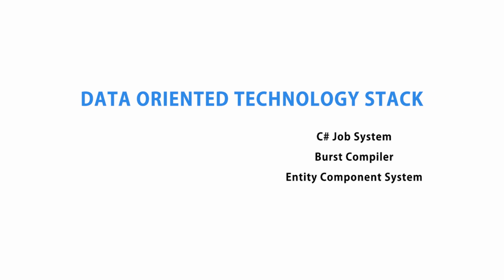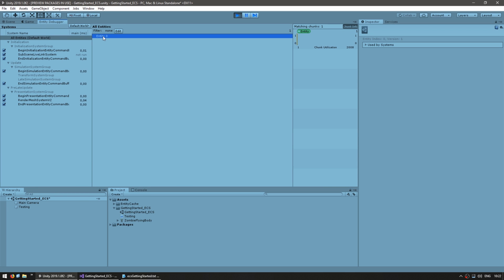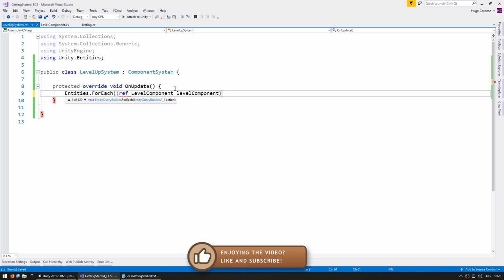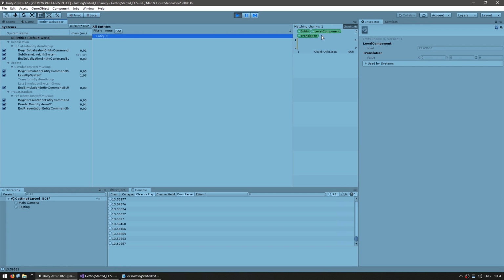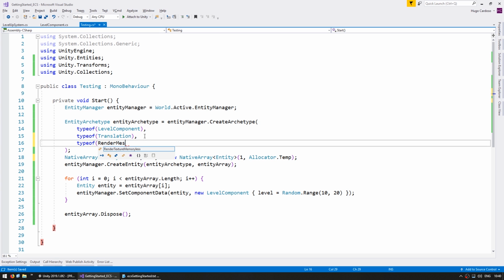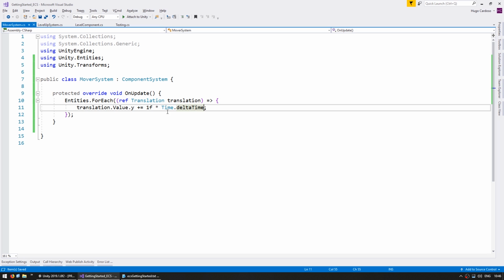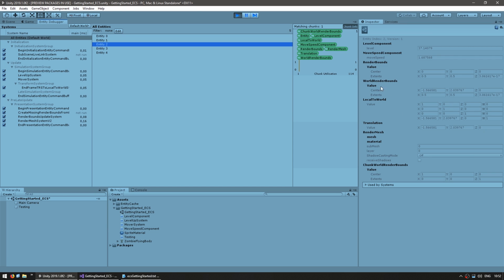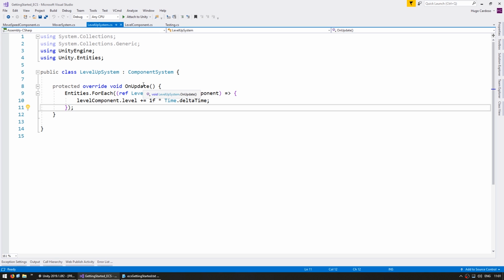Getting Started with ECS in Unity 2019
Learn how to get started using Unity ECS.